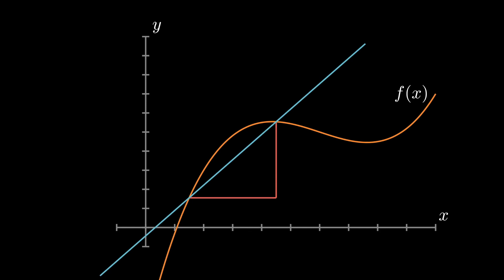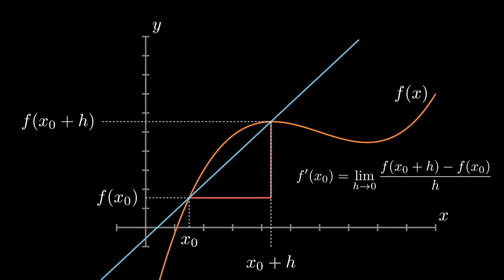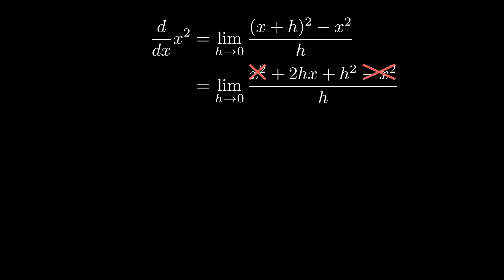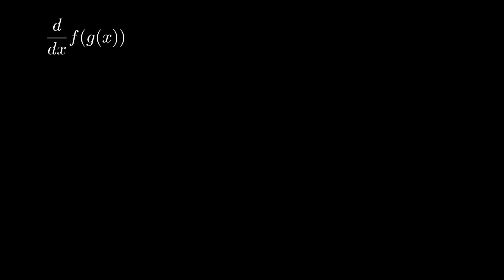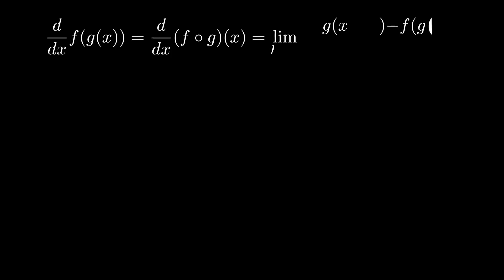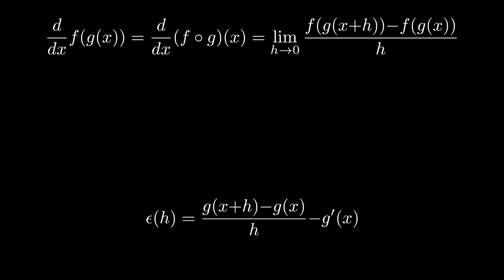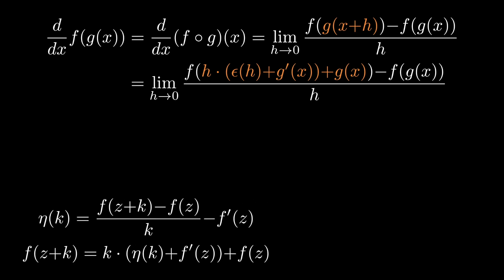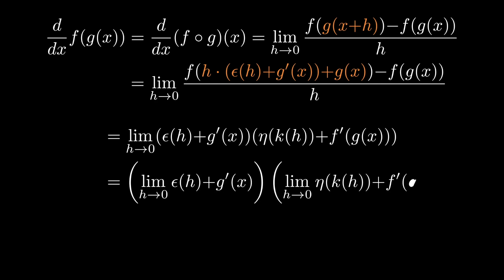Differentiation basics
The basics of differentiation: limits of difference quotients, the product rule, and the chain rule.

Princeton COS 302, Lecture 12, Part 2